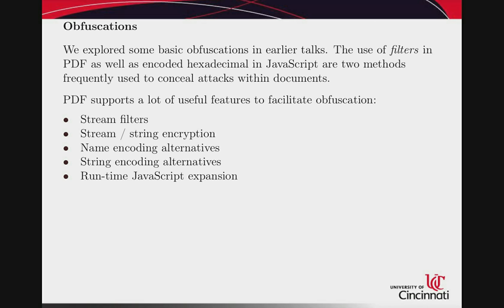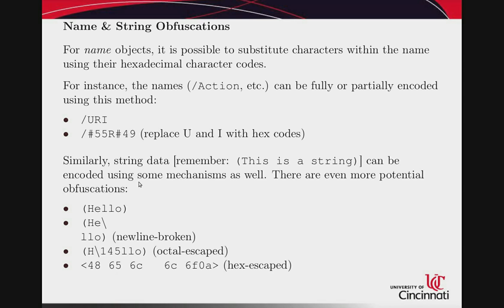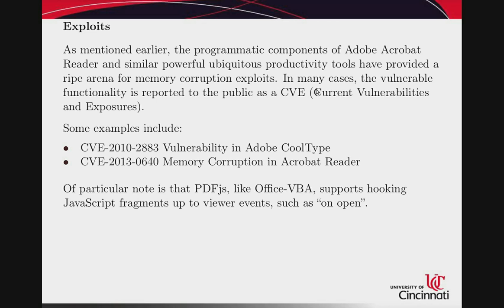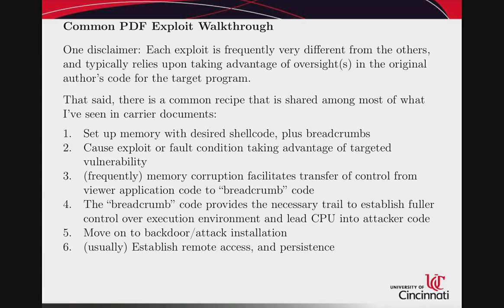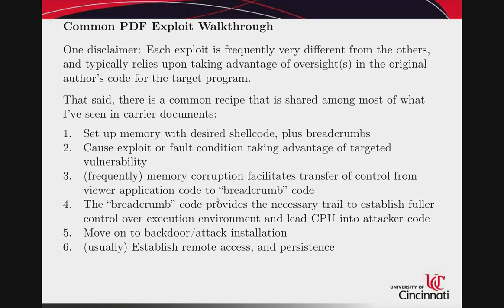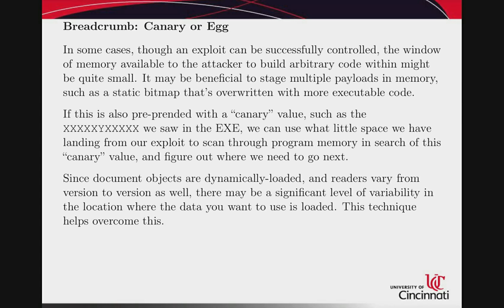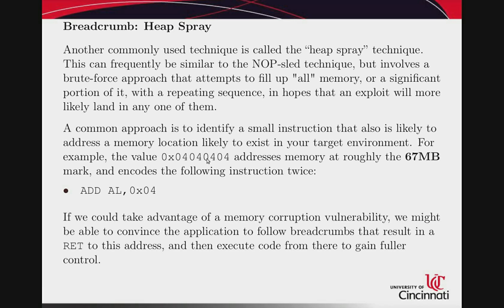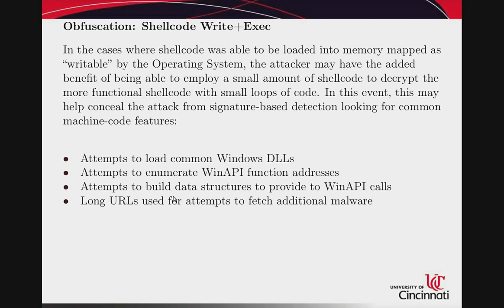CS7038: Wk11.1 PDF Malware Carrier Documents - Attack Analysis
This lecture discusses some principles common in PDF-based attacks. This includes obfuscation, exploit code, a common chain-of-events between the Delivery and Installation phase of the attack. This lecture introduces the concept of "shell code"/"shellcode" and explains some of the limitations inherent in the exploit environment that this machine code must overcome or work within in order to accomplish succesful delivery of an attack.